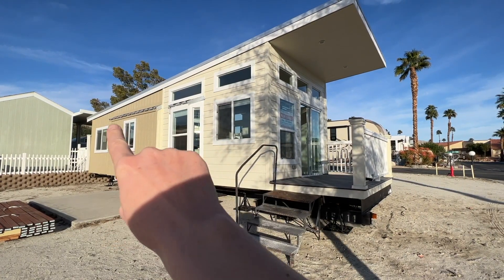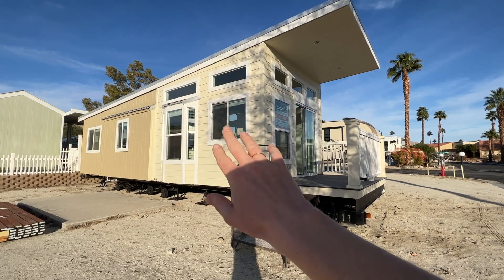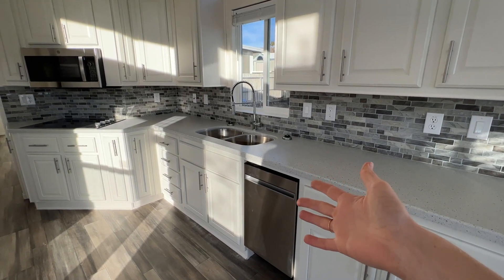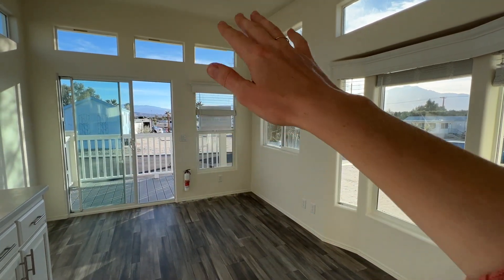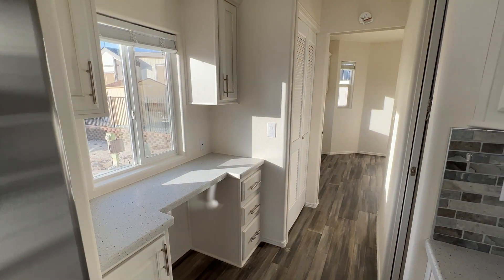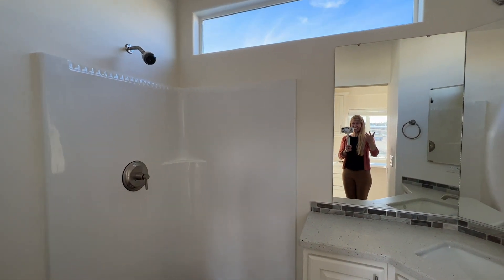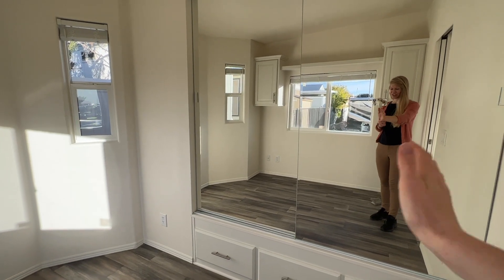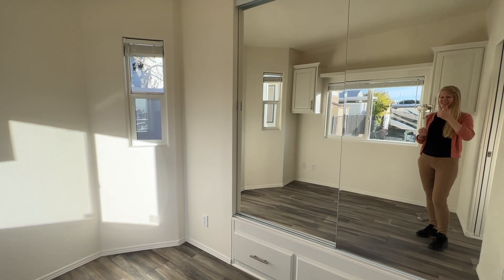Getaway #200 First Look! At Caliente Springs Resort